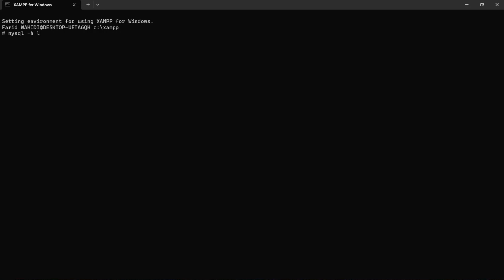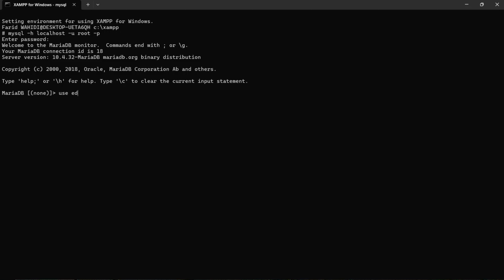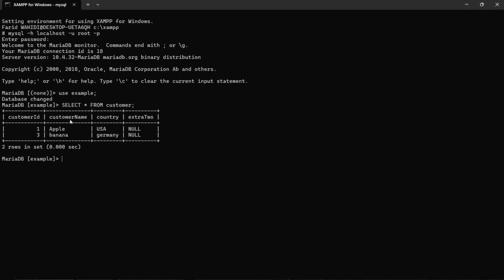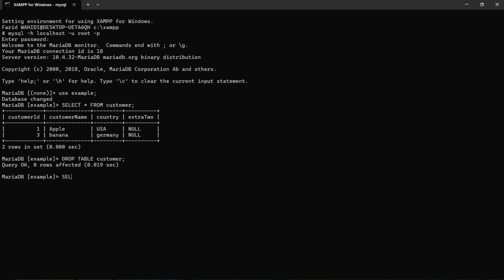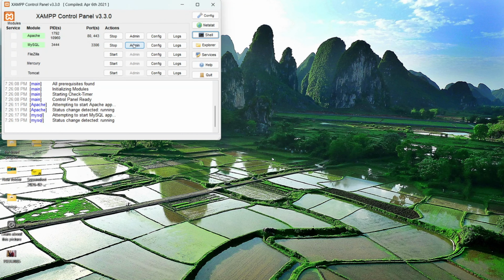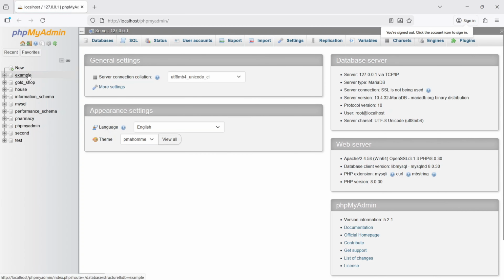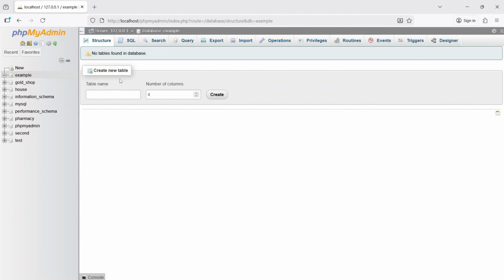Drop table in SQL